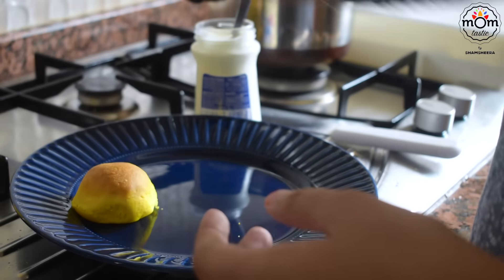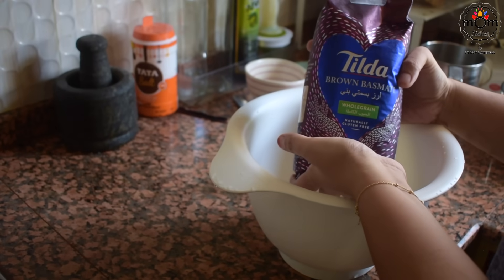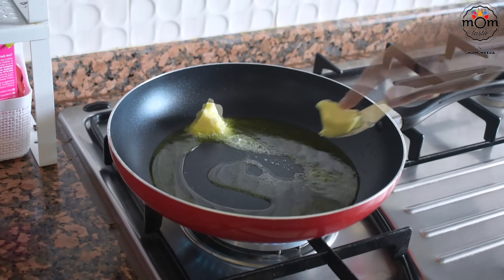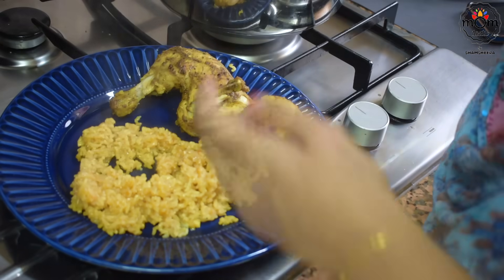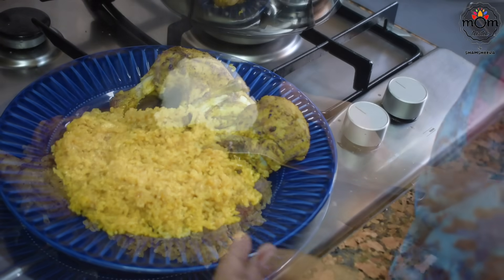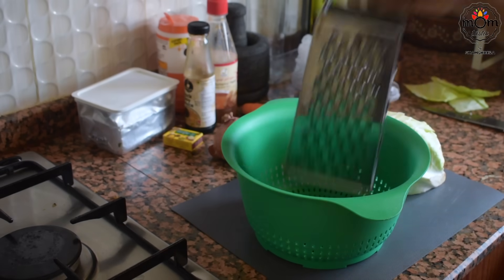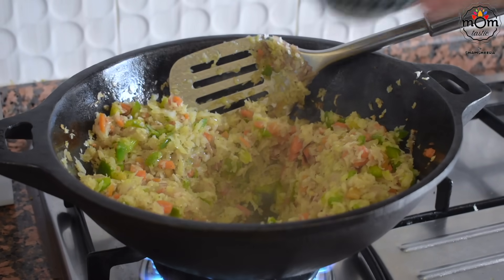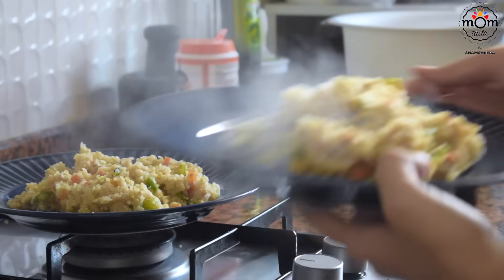Breakfast Mini Buns | Chicken Mandi & Fried Rice | Vlog | Momtastic by Shamsheera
Cheese & Honey Mini Buns | Preparing Chicken Mandi with Brown Rice & Fried Rice from Scratch | Vlog

Mandi spice mix -

1. Whole coriander seeds - 2 tbsp
2. Cinnamon stick - 1” piece
3. Cumin seeds - 1 tbsp
4. Cloves - 1 tsp
5. Cardamom seeds - 1 tbsp
6. Dry lemon - 1 removing the seeds
7. Turmeric powder - 1 tsp

My Kurtis
1. Cooking Utensils -

a. IRON vessels

Iron Kadai - 8 inch/ 1.4ltr
Iron Kadai - 10 inch
Iron Kadai - 3 ltr
Iron Tadka/Tempering Pan
Iron Dosa Tawa
Iron Square Tawa / 4 in 1
Iron Skillet

b. Stainless Steel Pressure cooker-
- 3 ltr
- 5 ltr
- 7.5 ltr

c. Stainless Steel Pressure cooker Clip-on -
5 ltr

d. Stainless Steel Pressure Cooking Pot -
- 3 ltr
- 3 pcs (16cm/20cm/24cm)
- 5.5 ltr

e. Idli Maker -
- Idli + steamer
- 6 plates
- 3 plates
- Mini idli plates

f. Puttu maker -
- With bowl
- Cooker top
- Cheratta puttu

g. Idiyappam maker

h. Steamer Stainless Steel -
- 2 ltr
- 3 tier

i. Kids Tiffin box -

j. Ikea chopping board

j. Silicon oil dispenser

h. Air fryer

k. White mixing bowl

L. Mortar & Pestle

M. Tea container

N. Water Dispenser

O. DISH organizer above sink

momtastic by shamsheera
momtastic shamsheera
momtastic vlog
shamsheera latest vlog
indian mom routine
how to cook
indian recipes
easy cooking
family vlog